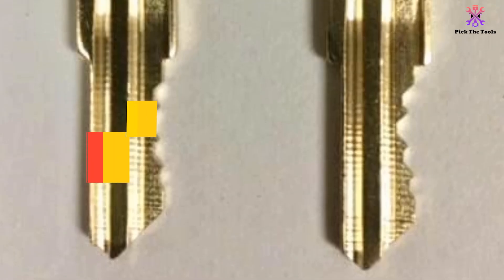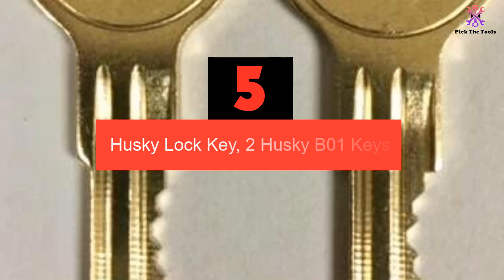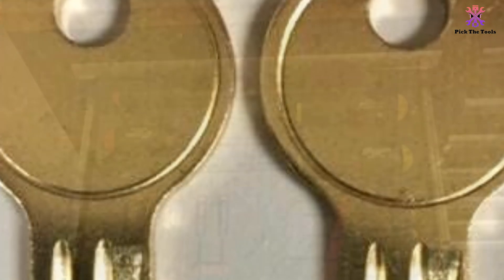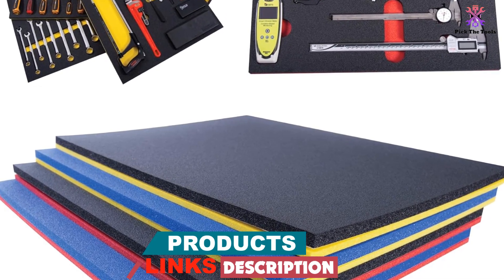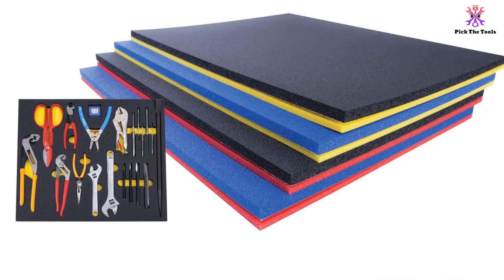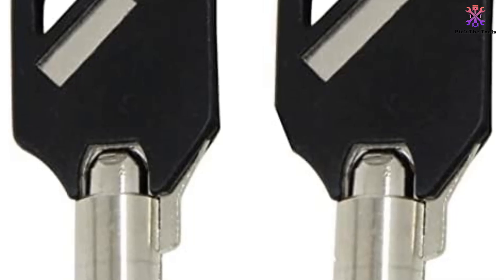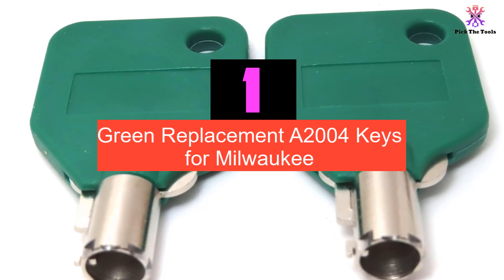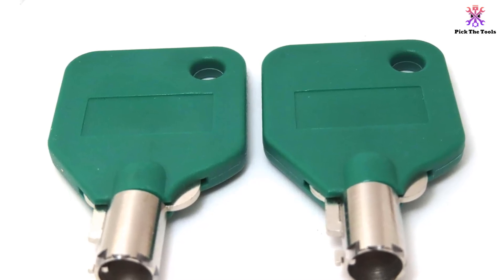Top 5 Best Husky Tool Chest for 2024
► Links to the Best Husky Tool Chest we listed in this video:

Check Price on aliexpress

🔹5.Husky Lock Key, 2 Husky B01 Keys
[Link]

🔹4. 5S Tool Box Shadow Foam Organizers
[Link]

🔹3. Husky 72in. Workbench
[Link]

🔹2. A2004 Milwaukee
[Link]

🔹1.Green Replacement A2004 Keys for Milwaukee
[Link]